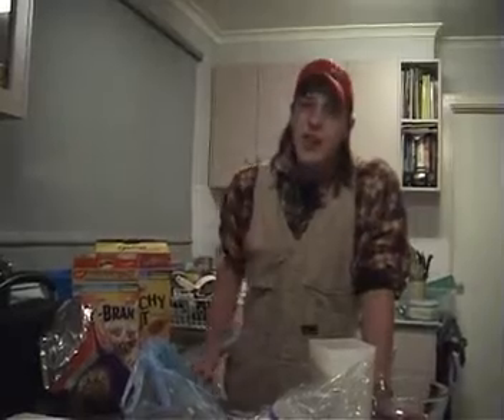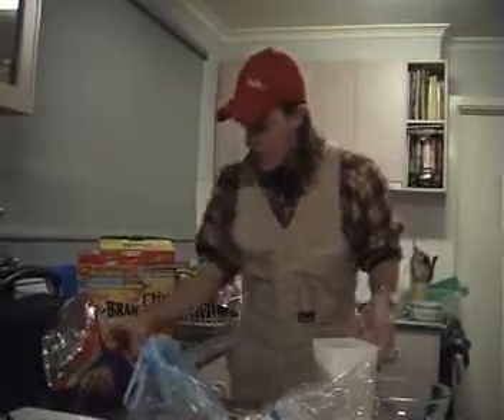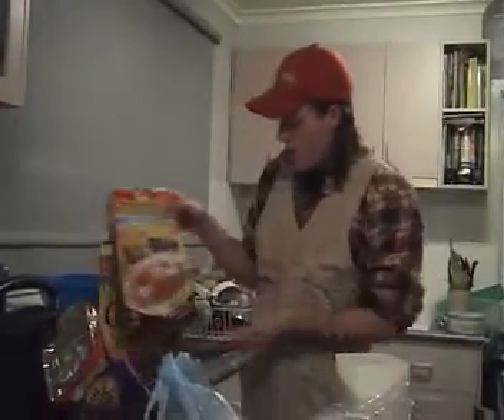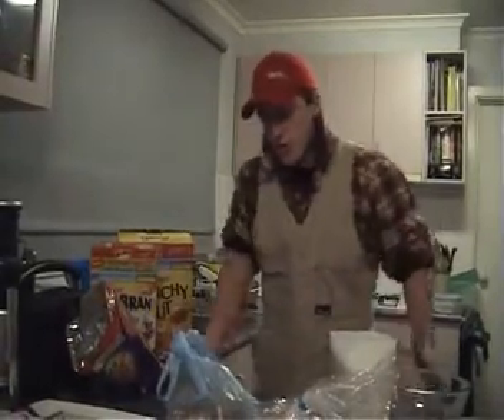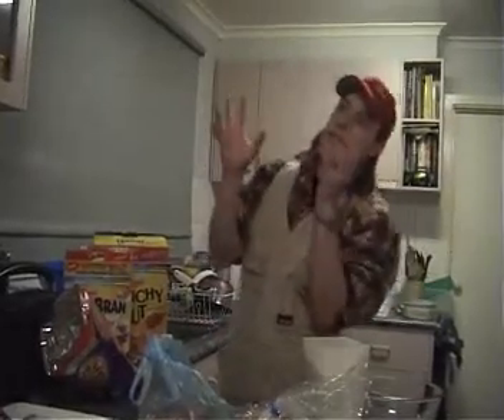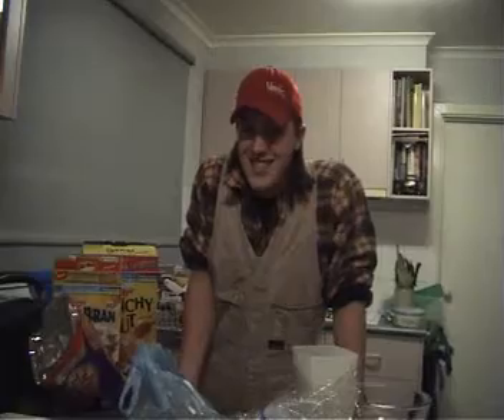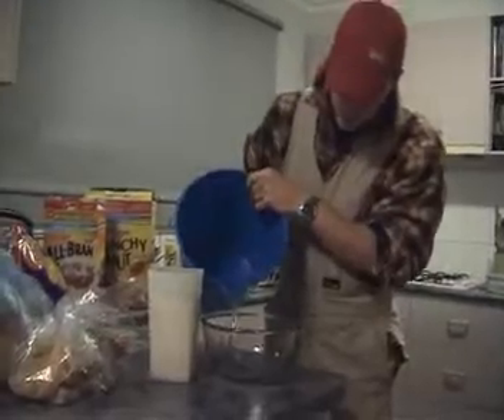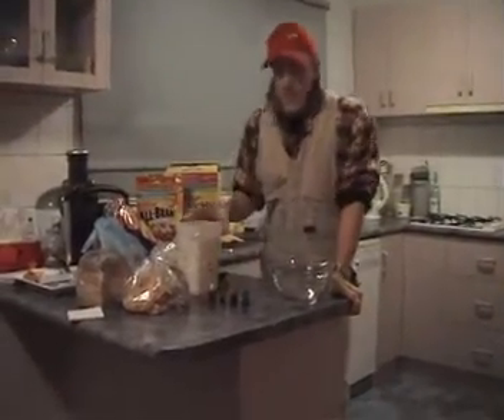Harvey's Household Money Saving Tips Episode 2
Harvey's back with the second installment of Harvey's Household Money Saving Tips.